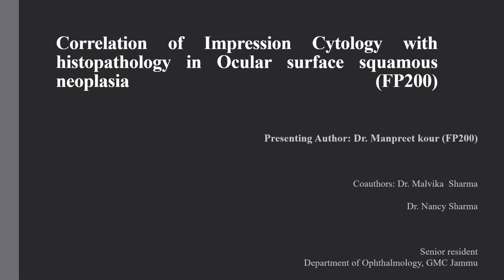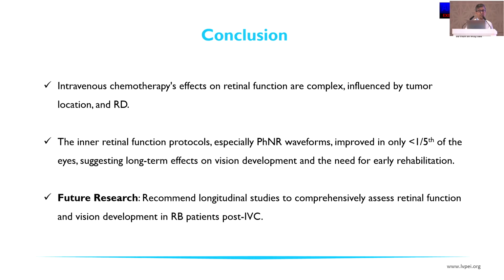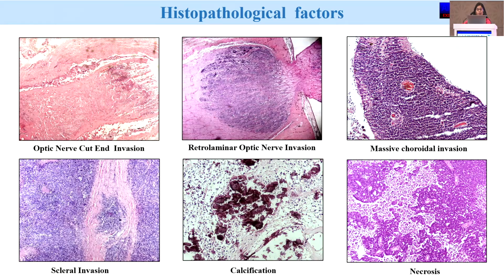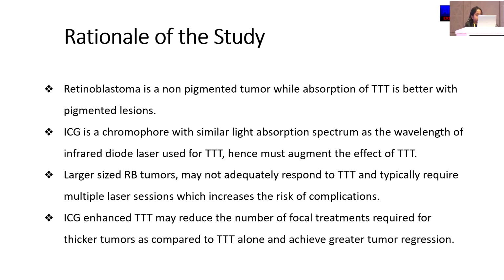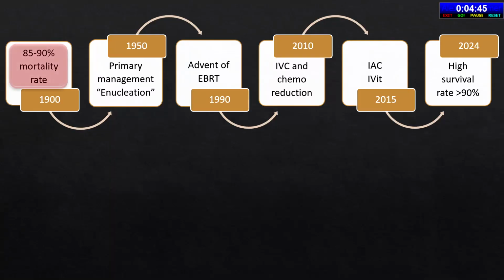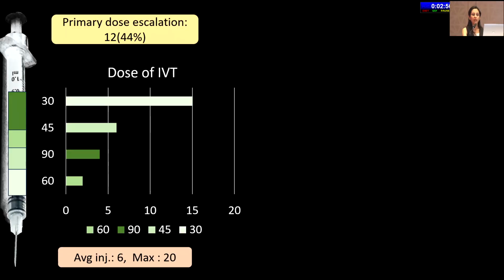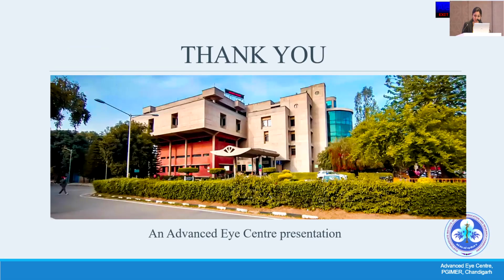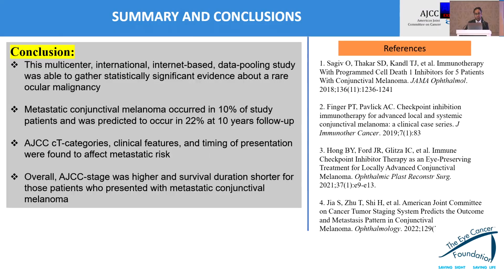AIOS2025-Free Paper Ocular Pathology Ocular Oncology and Tumors I